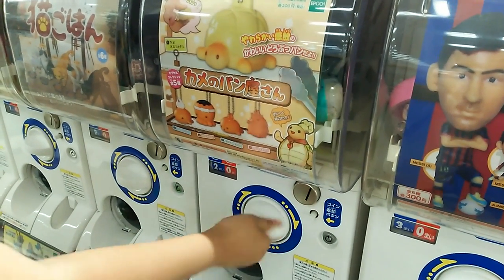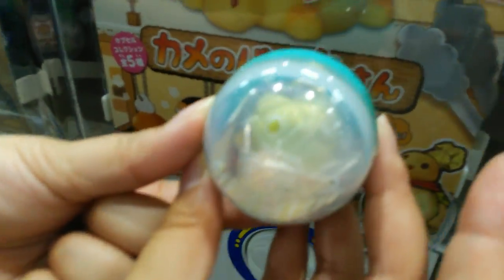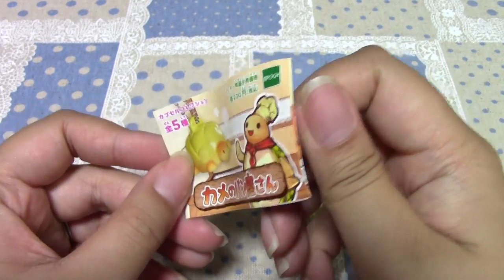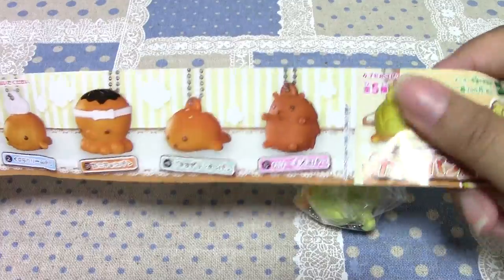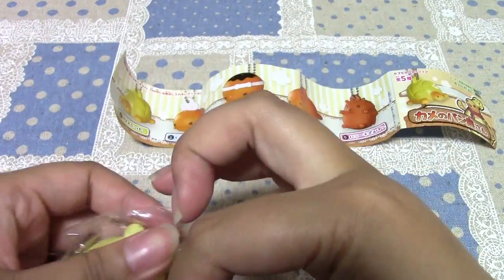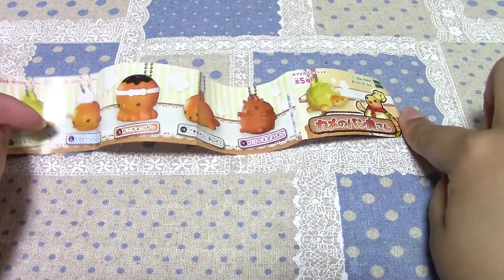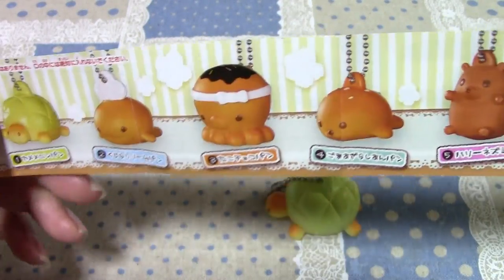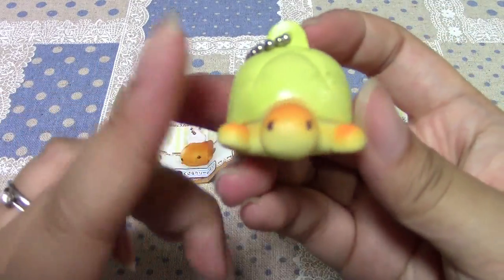Turtle Bakery Squishy Bread [Toy Capsule | Gacha | Gashapon]